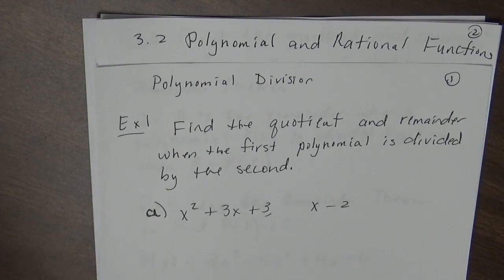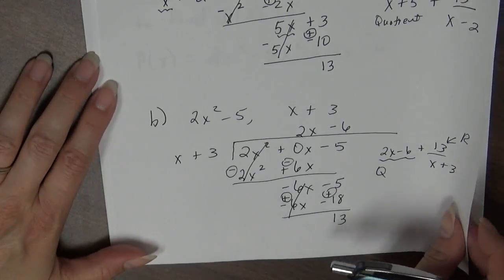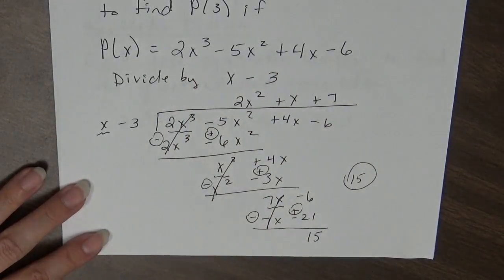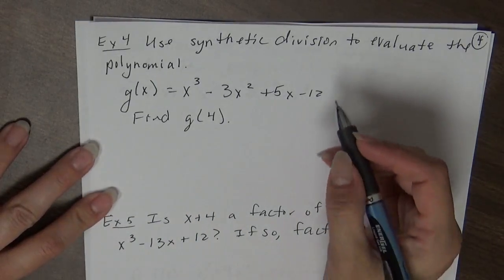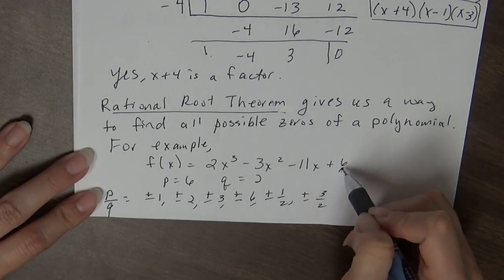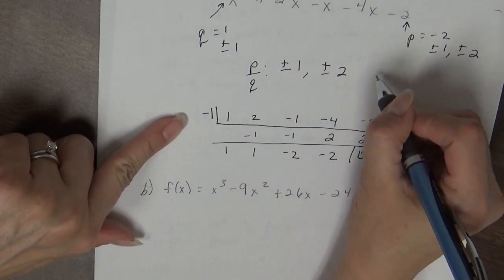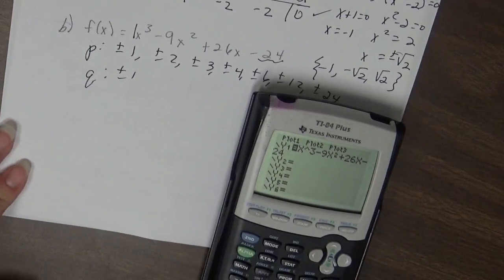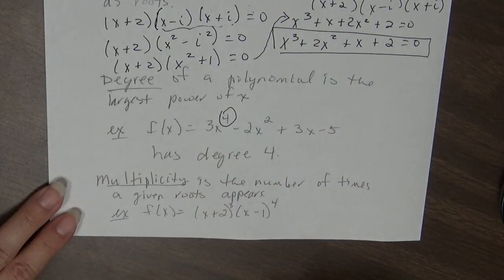Video Lecture Sections 3 2 and 3 3